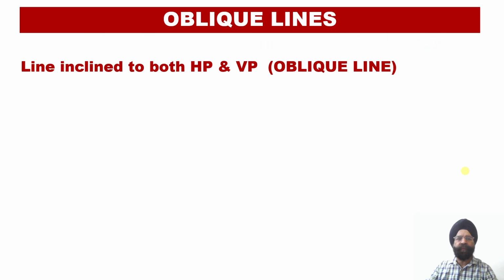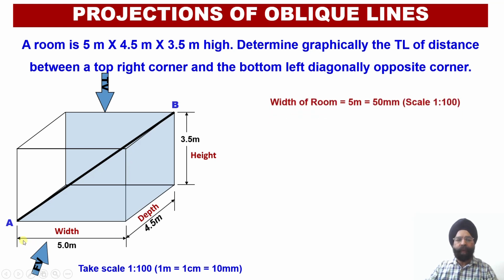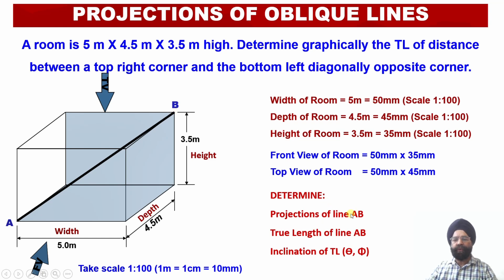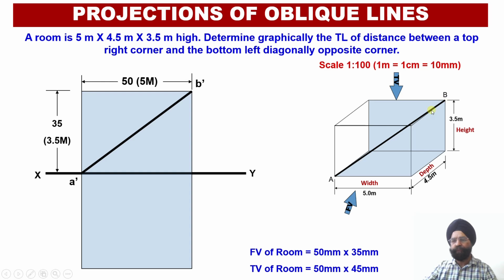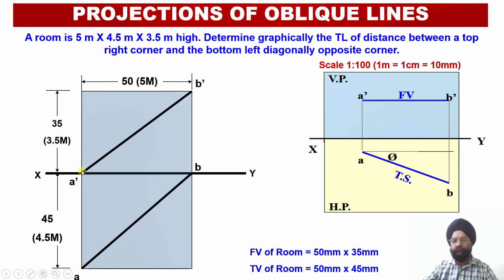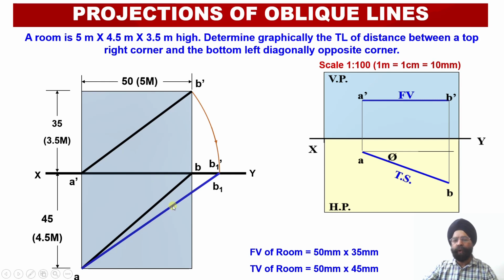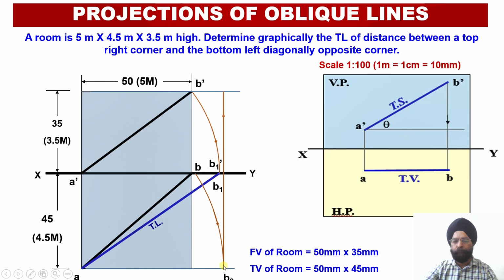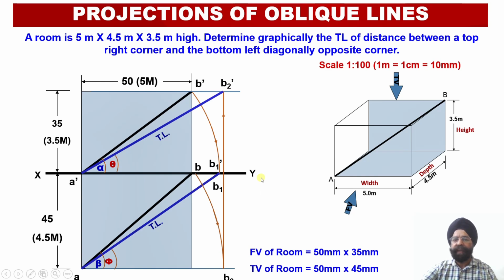Engineering Graphics Lecture 009M Projections of Oblique Lines XIII (Room opposite corners distance)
Converting a Real Life environment situation into Orthographic Projections

In the present problem, the real-life environment situation has been provided and this problem is first of all converted into Orthographic Projections of Oblique lines to obtain the Front View and Top View apparent length projections. These orthographic apparent length projections are utilized further to obtain True Length and inclinations with HP and VP using rotation of line method.

 A room is 5 m X 4.5 m X 3.5 m high. Determine graphically the TL of distance between a top right corner and the bottom left diagonally opposite corner.